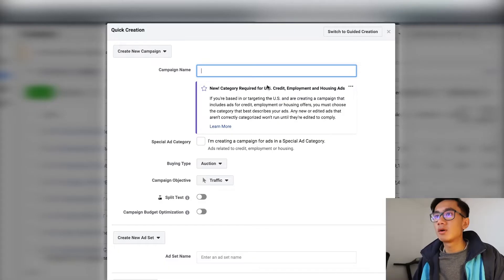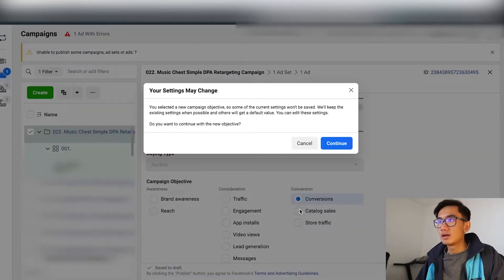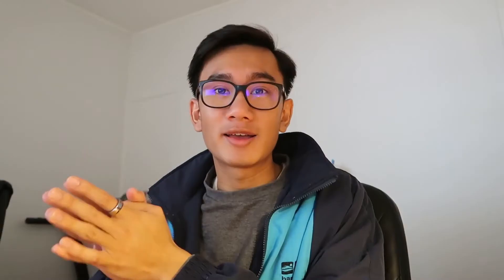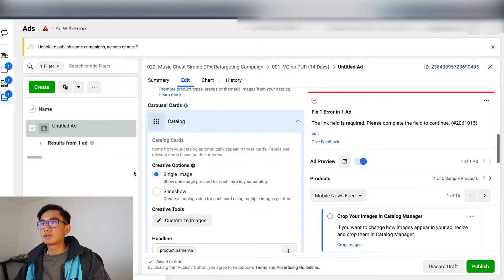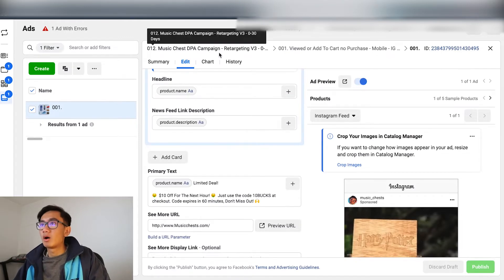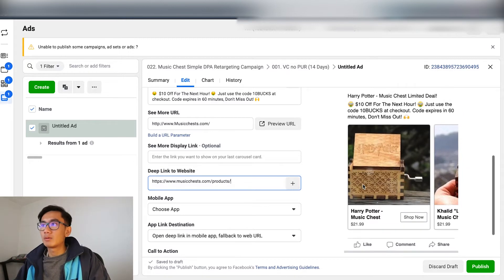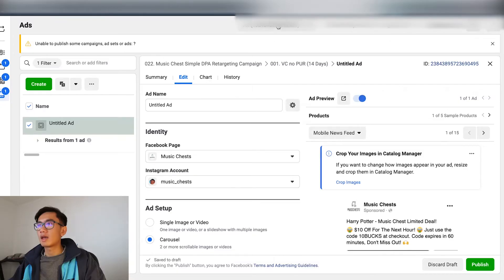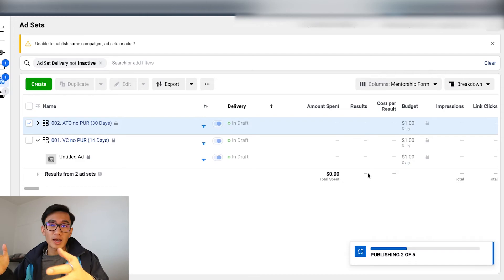Easiest DPA (Dynamic Placement Ads) Setup | LIVE Walkthrough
A lot of people think DPA ads are hard and complicated. So in this video I take you through the WHOLE process step by step and provide you with the easiest & most effective strategy!

Answering ALL Questions, Mentorship Requests, Video Requests, Help
- @andyqmai (instagram)